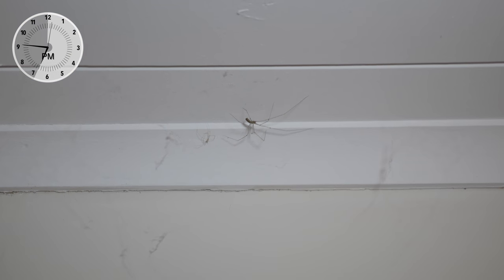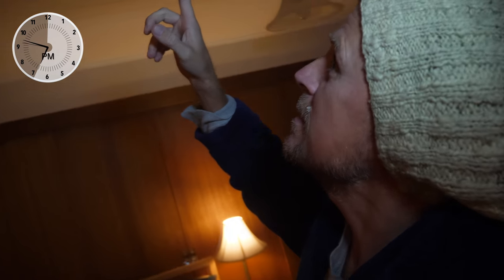Daddy Long Legs Spider Never Moves Yet It Grows Larger?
This Daddy Long Legs spider in my room never moves yet it grows larger? If you're a photographer you may find my Lightroom Presets handy

This is daily vlog 642 since I began this channel in August 2015 and today between 18:44 and 18:48 I was at home in Culburra Beach wondering how a Daddy Long Legs spider in my room which never moves somehow grows larger?